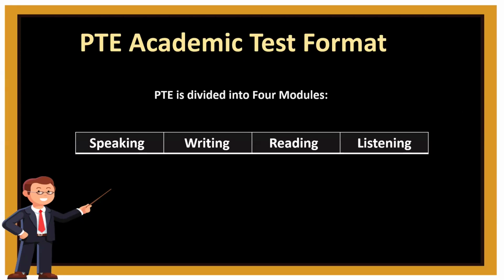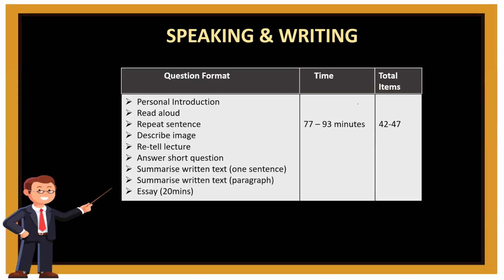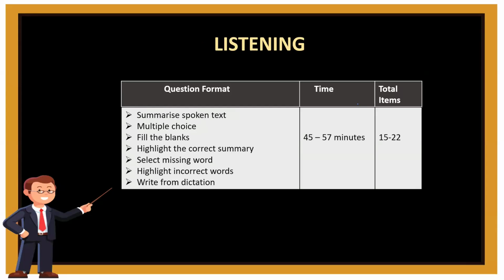Workshop Graduation Unit 2